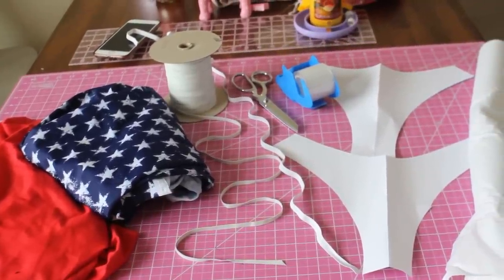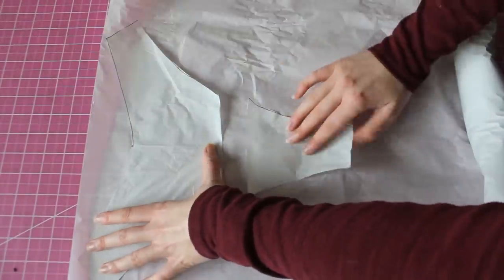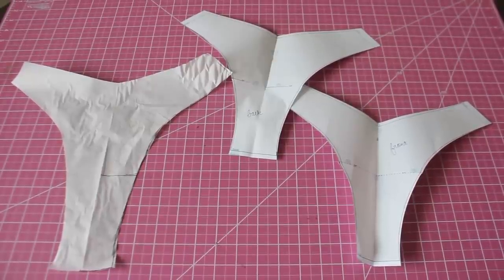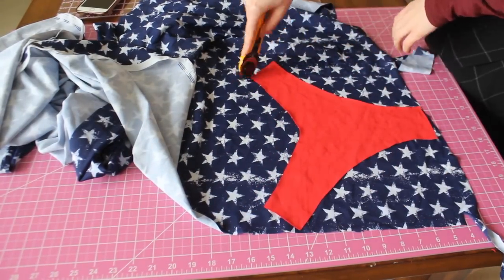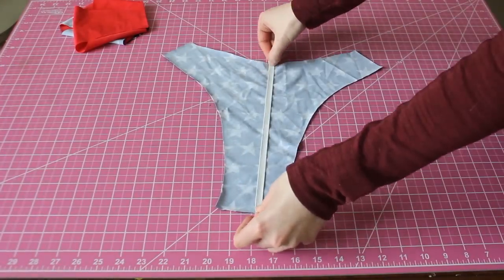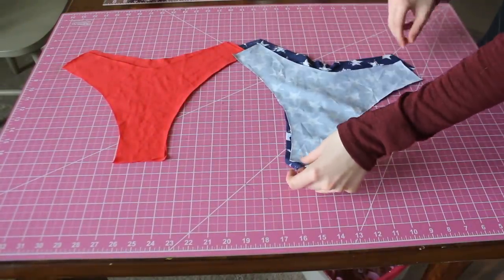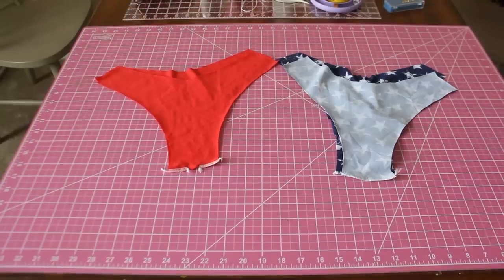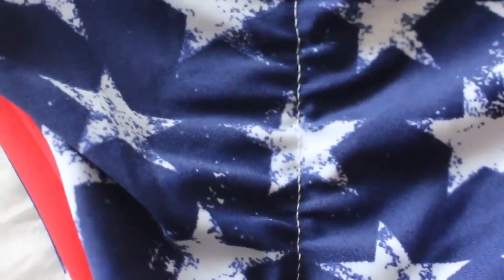How to Make Scrunch Bikini Bottoms (Without Buying a Pattern!) || Katie Fredrickson